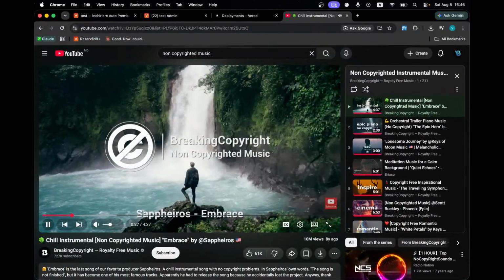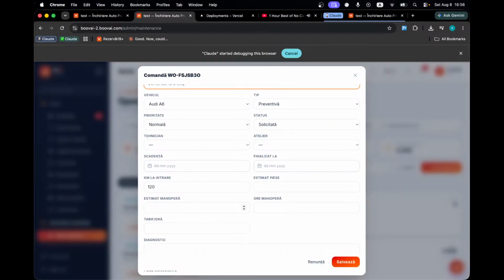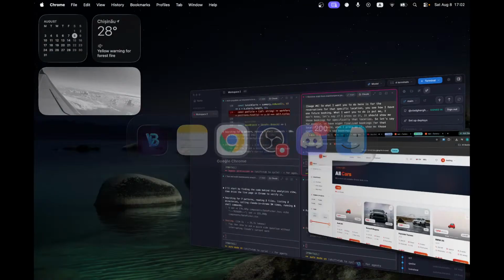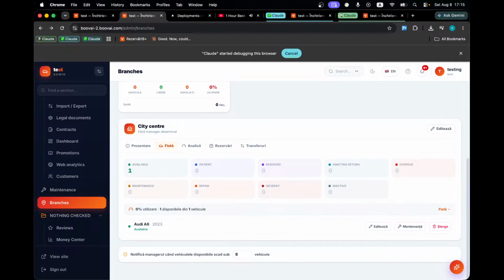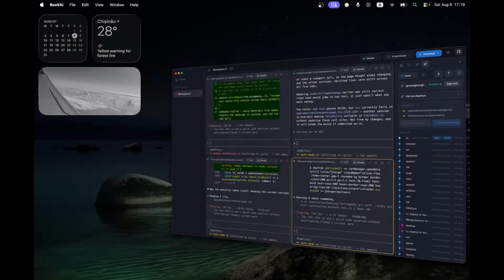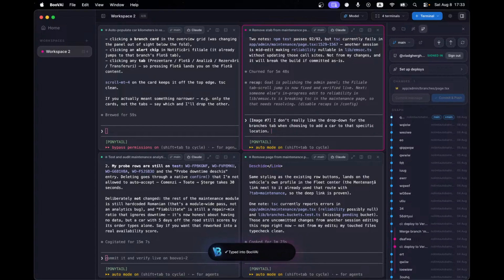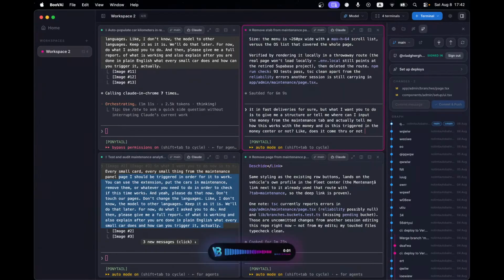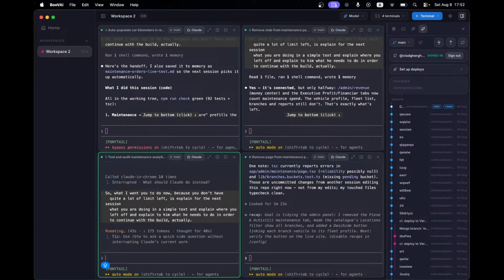🔴 Building an AI Car Rental SaaS Until We Reach 100,000 Users | Day 8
The Journey to Building BooVAiRent 🚀

The goal? Build one of the best AI-powered car rental SaaS platforms while growing a community of 100,000 builders.

Every stream is 100% live. No fake demos. No edited videos. Just real coding, solving problems, fixing bugs, and shipping features.

Today's Goal 🎯

🤖 Claude is back fixing the rest of the categories
🐞 Find and fix bugs
🔧 Improve existing features
⚡ Optimize performance
🧪 Test and refine the platform
💻 Debug the backend & frontend
🚀 Keep pushing BooVAiRent closer to launch

Stop planning. Start building.

💬 Join the stream, ask questions, suggest features, and build with me.

The Journey

🎯 Goal: 100,000 Users
🚀 Current Day: 8
💻 Building: BooVAiRent – AI Car Rental SaaS
🤖 Today's Focus: Fixing the remaining categories with Claude and continuing to polish the platform